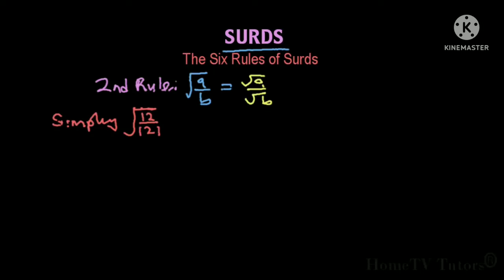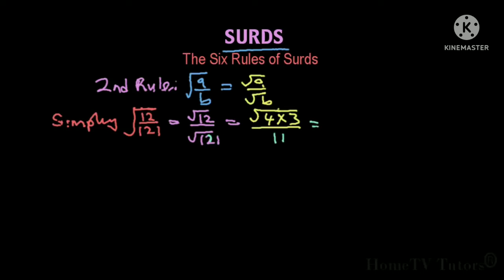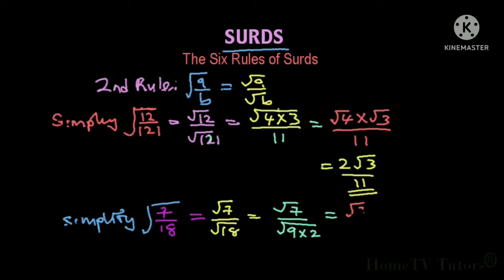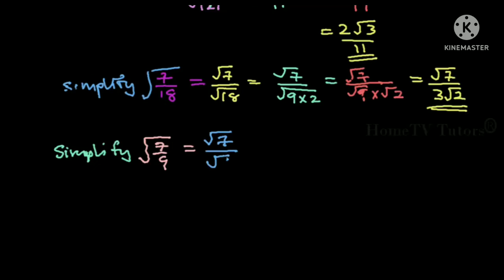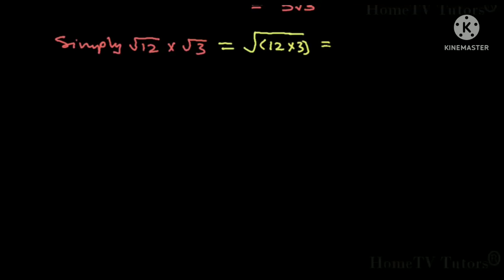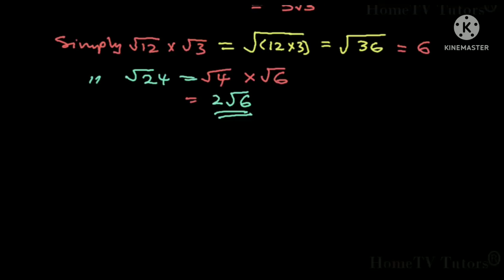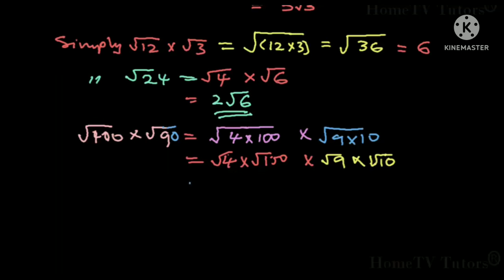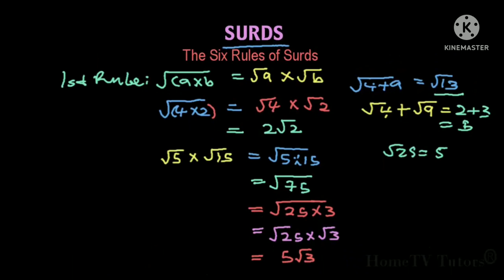Surds 2nd rule detailed explanations with practical examples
Now let's us see the 2nd rule of surd, and it's application in step by step examples